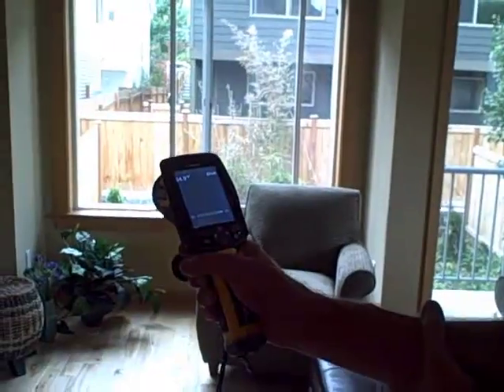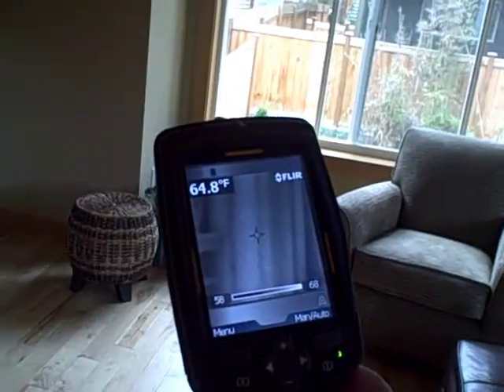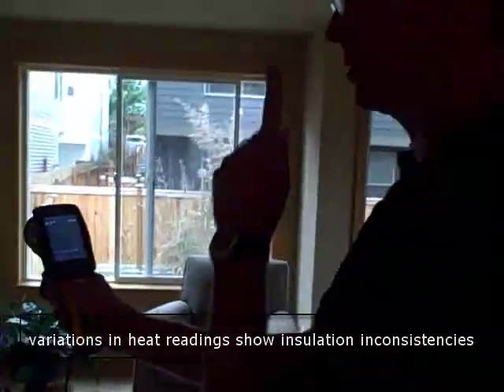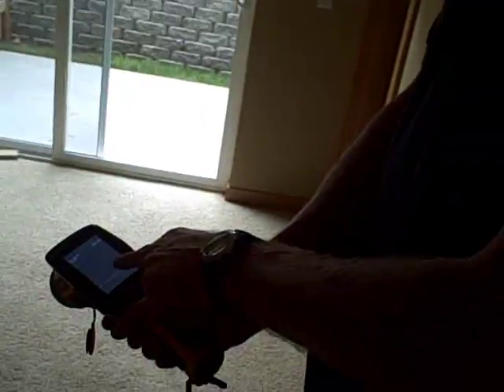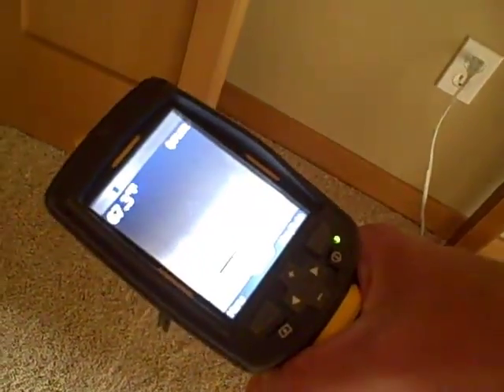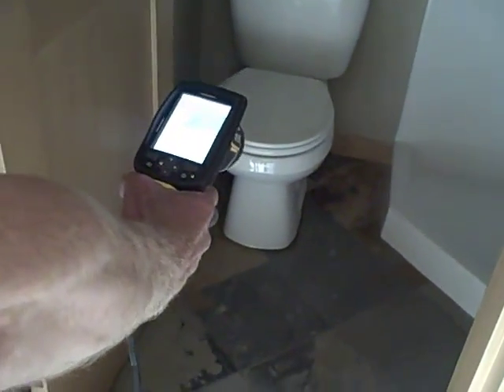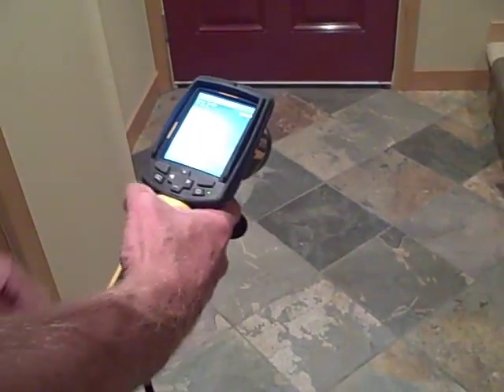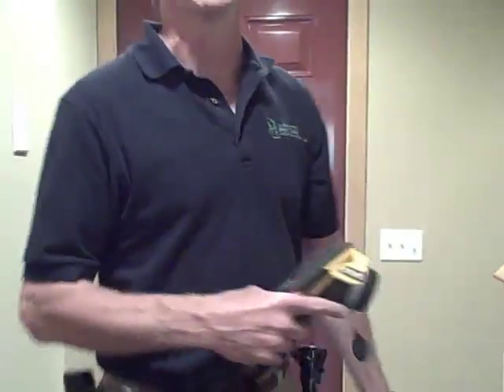Thermography Inspections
Home Building Inspector using Thermography Camera to detect moisture and heat as part of the inspection process.